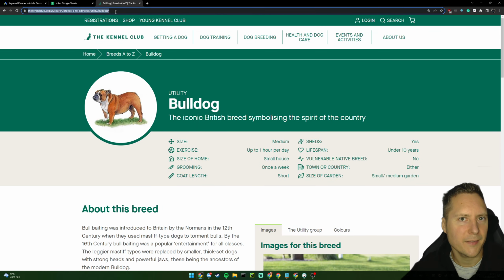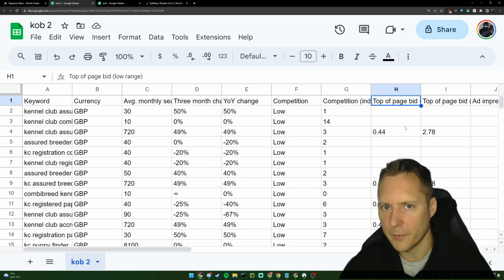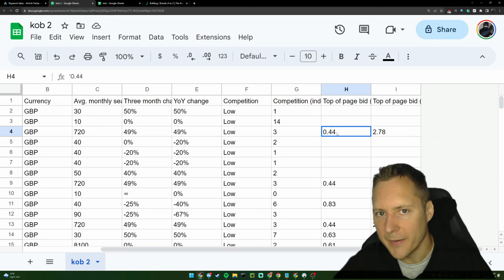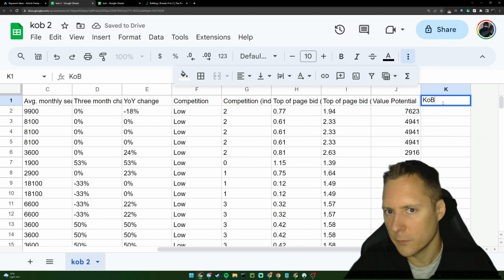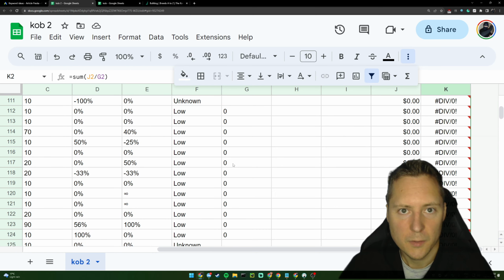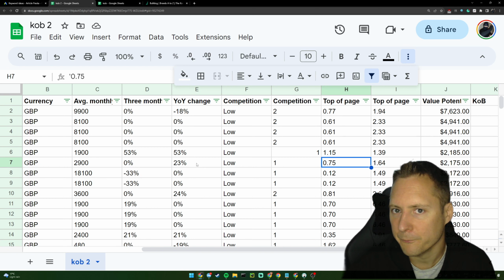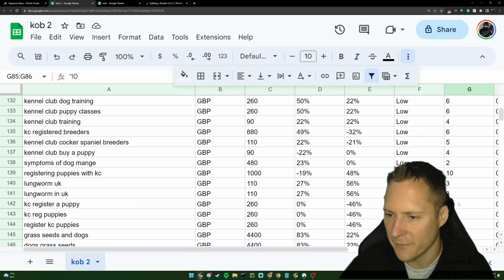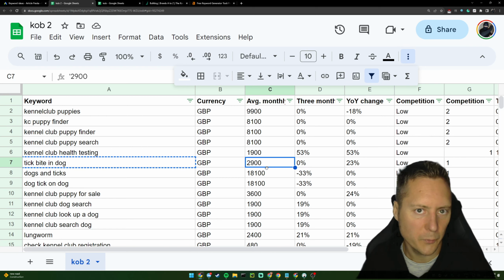🎯Become an SEO Ninja: Discover Uncompetitive Keywords Now!🥷 Use Google Keyword Planner Like Ahrefs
🌟Discover the secret sauce of successful SEO – uncompetitive keywords!🔍 This video is your treasure map🗺️ to mastering Google Keyword Planner and finding those hidden gems💎. Don't let your competitors outpace you. Join us today and start uncovering the treasures that lie within Google Keyword Planner. You won't believe how much you've been missing out!😲